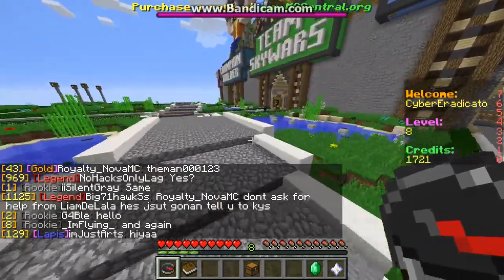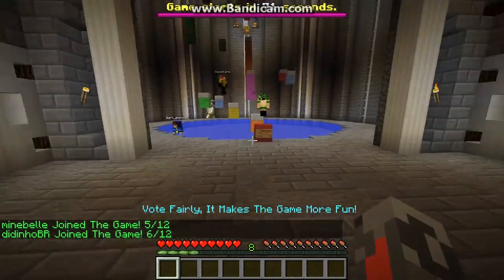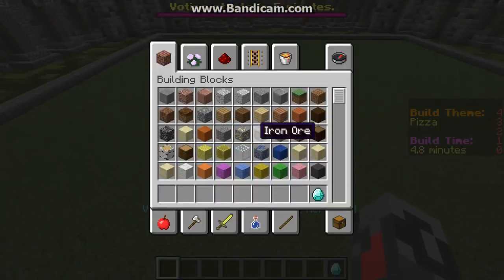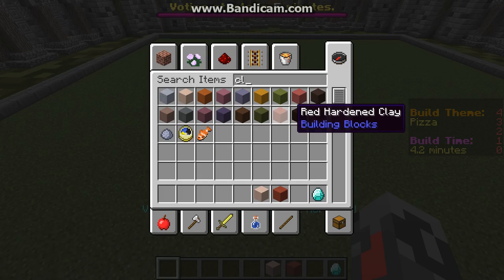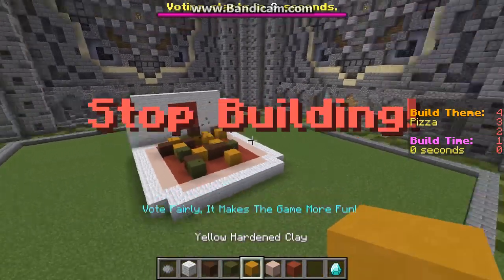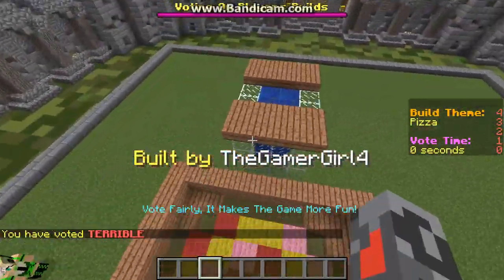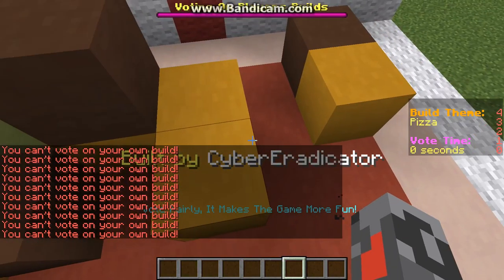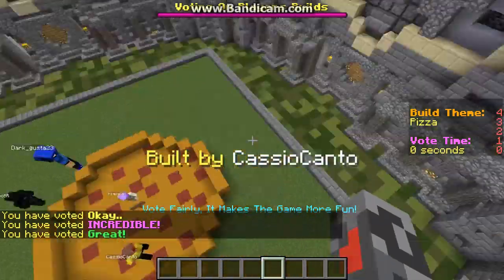Taking home the W (Champion builder)